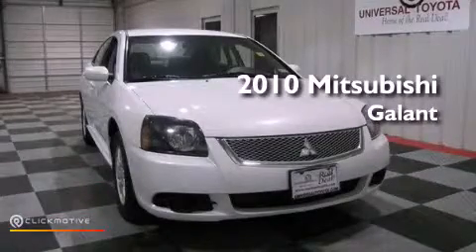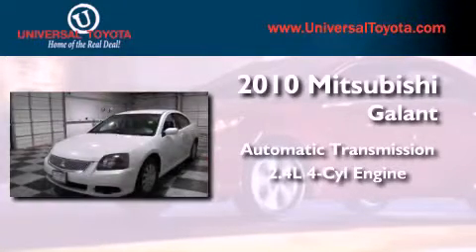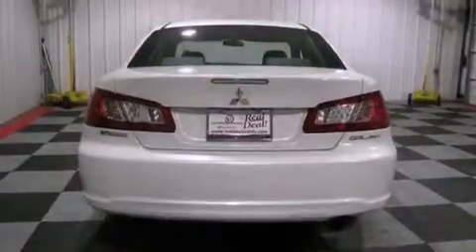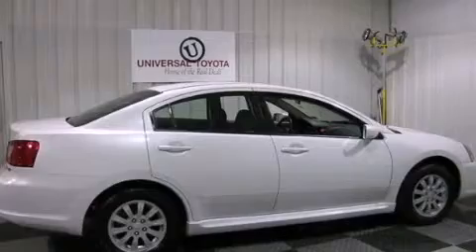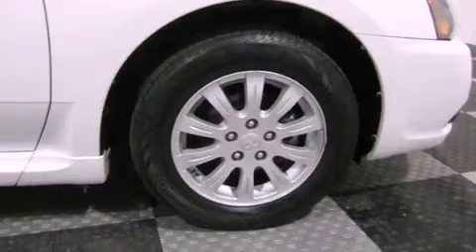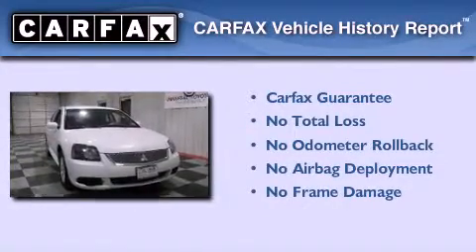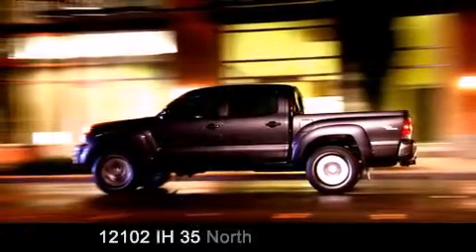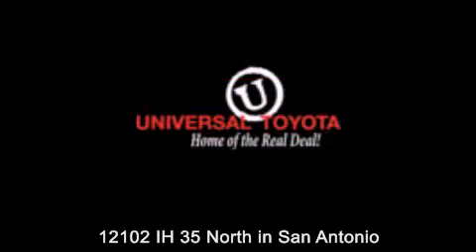Preowned 2010 Mitsubishi Galant San Antonio TX 78233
Year : 2010
 Make : Mitsubishi
 Model : Galant
 Engine : Gas I4 2.4L/145
 Trans . : Automatic
 Exterior : White Pearl
 Miles : 41,697

 Stock : 25788